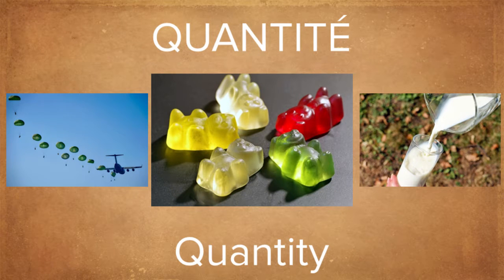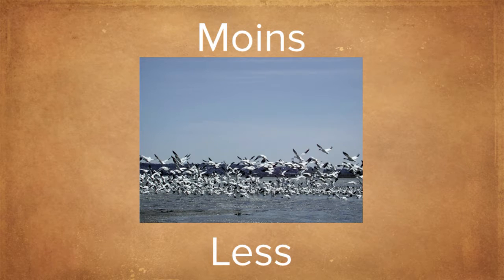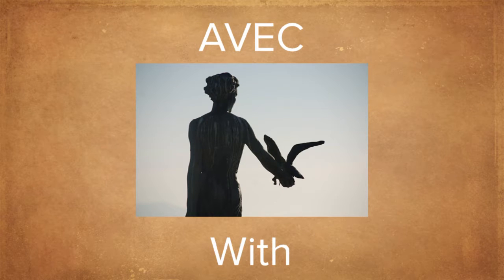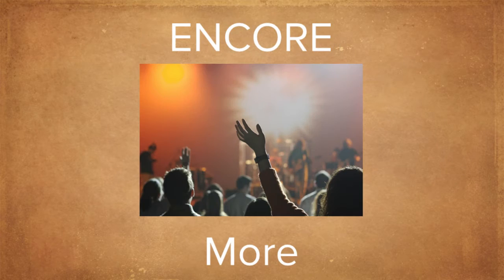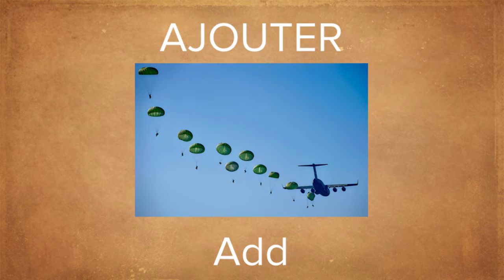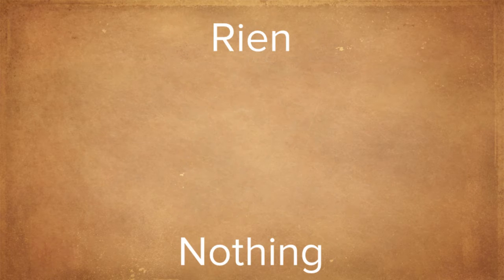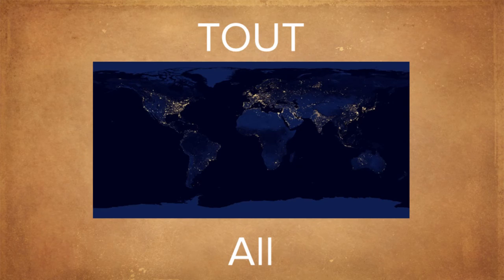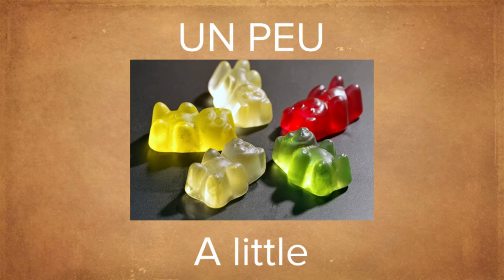How to express quantity in French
More, less, a little... Reading and pronunciation to express well quantity in french language. Enjoy!